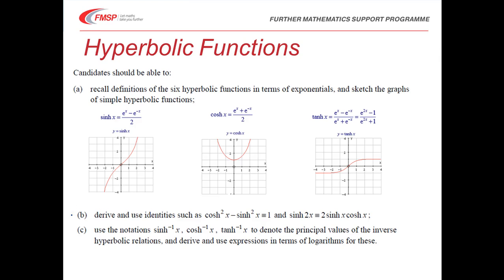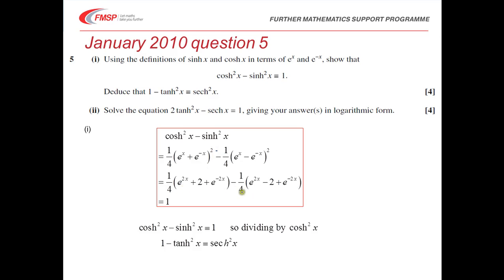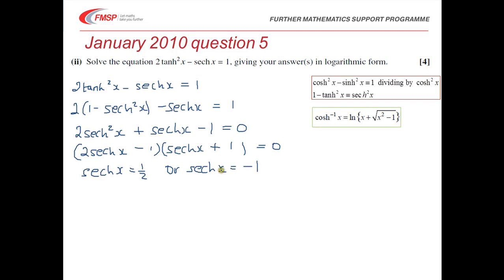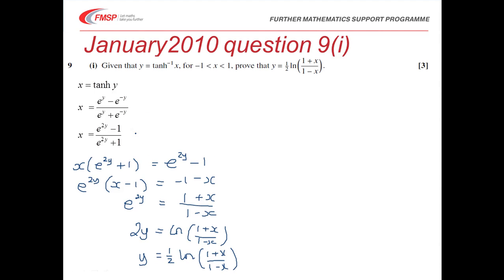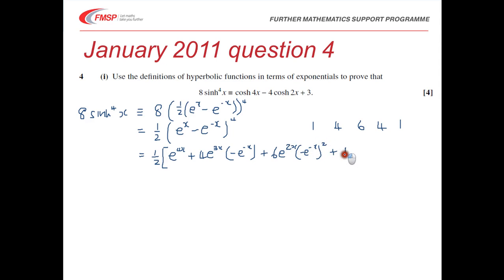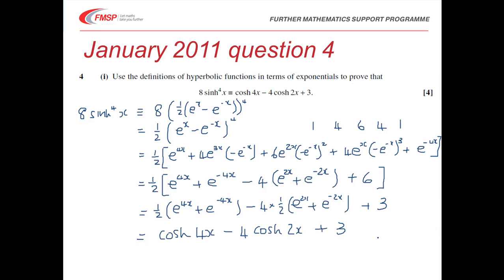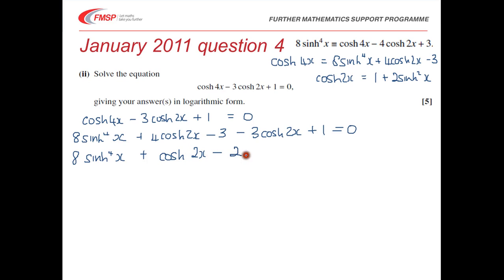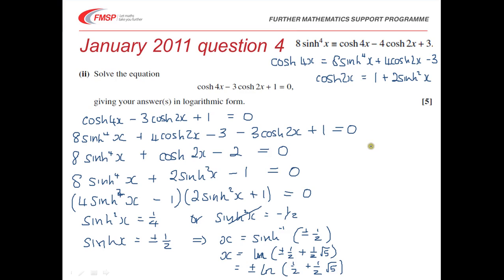FMSP Revision Video: OCR FP2 - Hyperbolic Functions